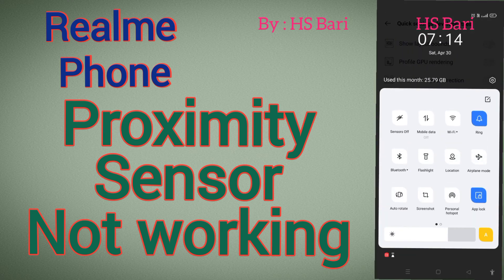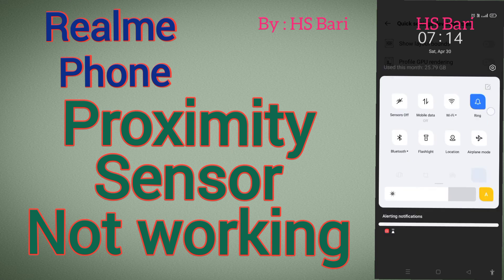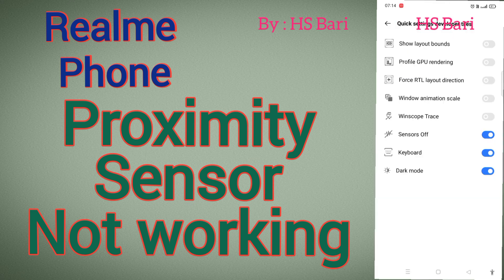Why proximity Sensor not working in Realme mobile phone